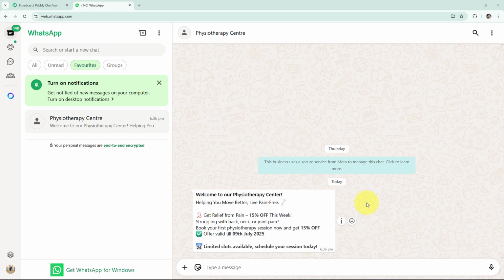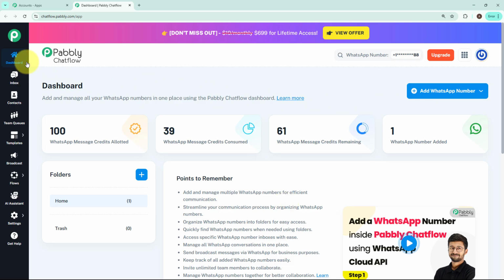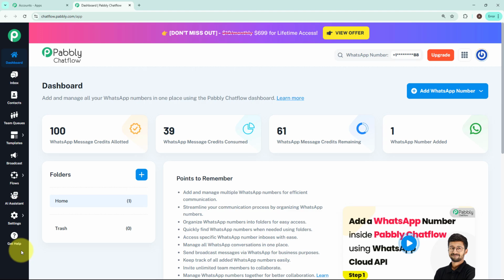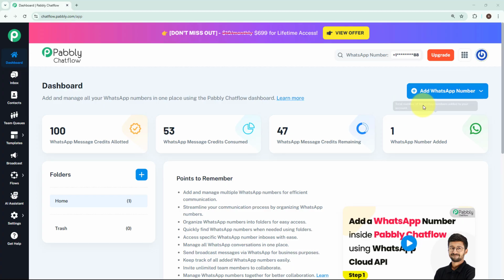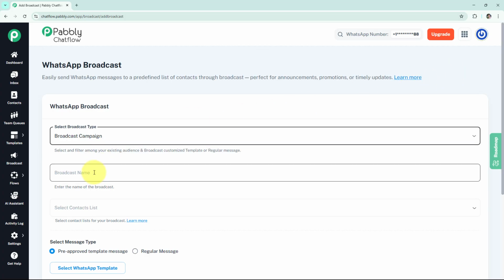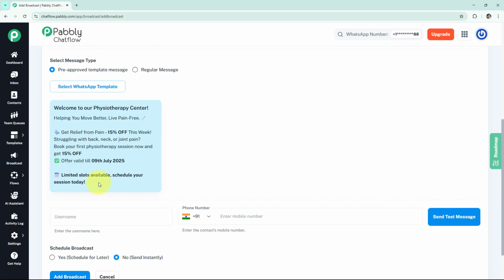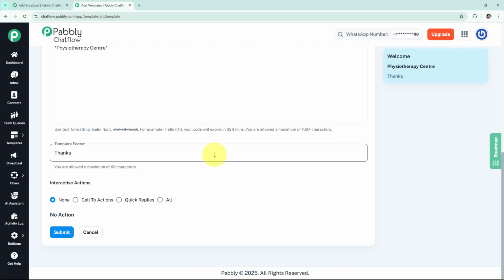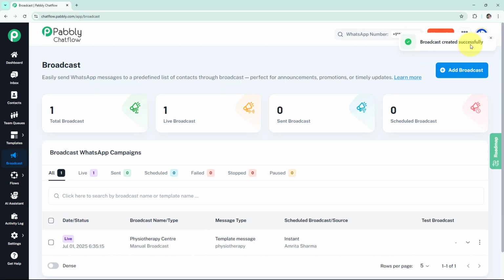How to Broadcast WhatsApp Messages for Your Physiotherapy Center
Looking to keep your physiotherapy clients informed and engaged? With Pabbly Chatflow, you can effortlessly broadcast WhatsApp messages that deliver valuable updates and promotions! 🚀

In this tutorial, you’ll learn how to:
✅ Craft engaging broadcasts to share treatment tips and health advice
✅ Promote upcoming sessions or special offers directly to clients
✅ Segment your audience for targeted messaging
✅ Use custom templates for professional communication
✅ Schedule broadcasts to reach clients at the perfect time

By utilizing WhatsApp broadcasts, your physiotherapy center can enhance client relationships and ensure no one misses important updates! 🎯